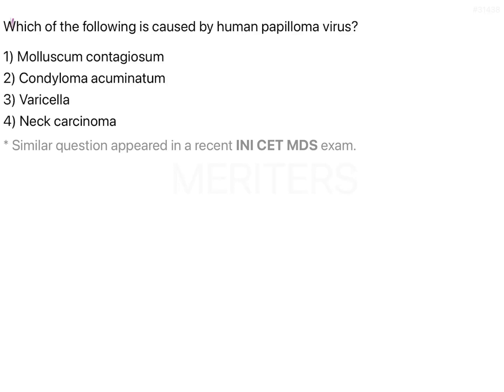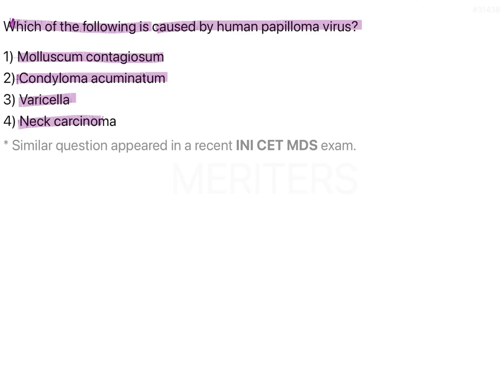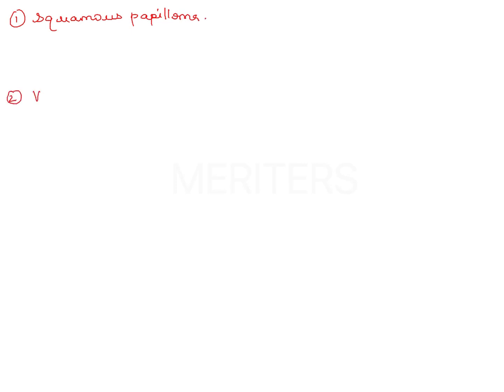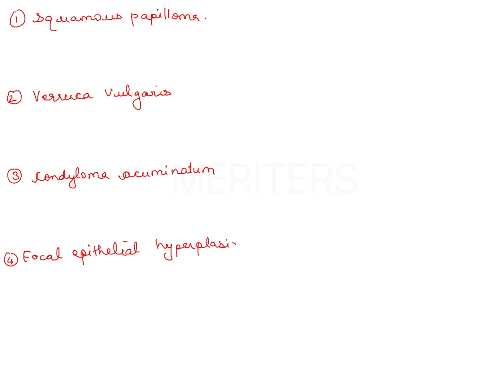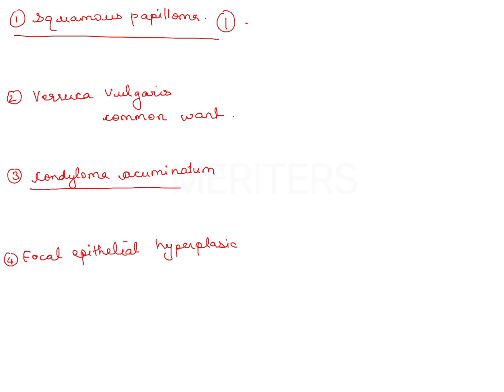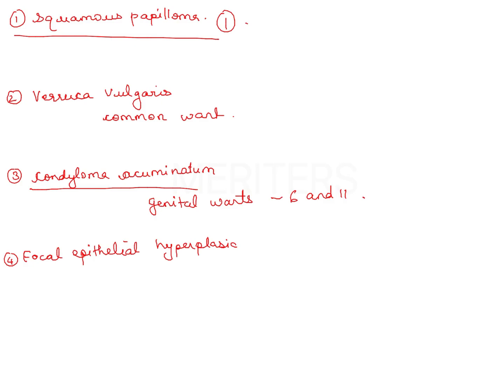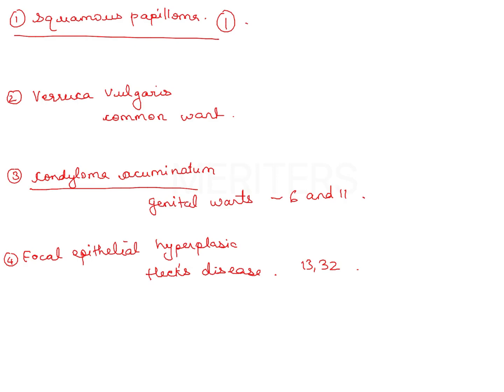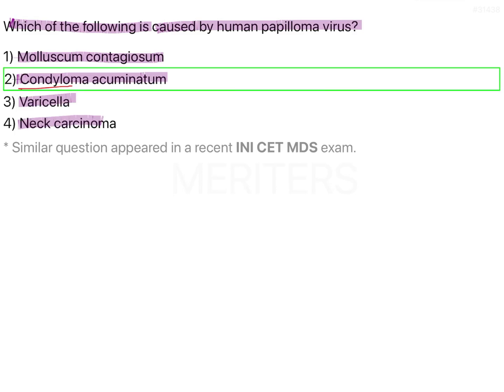NEET MDS | INICET - OPM - VIRAL INFECTIONS | Explanatory Video | MERITERS